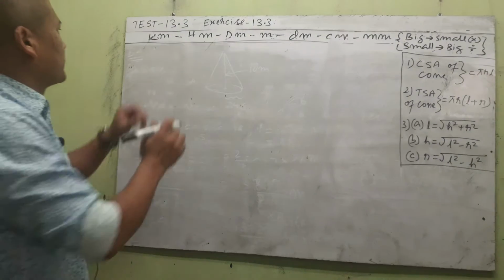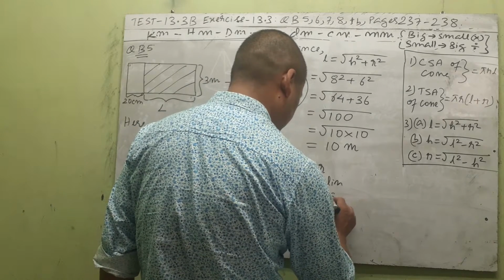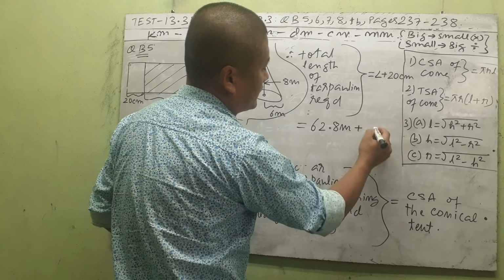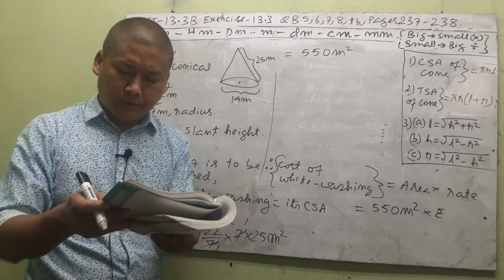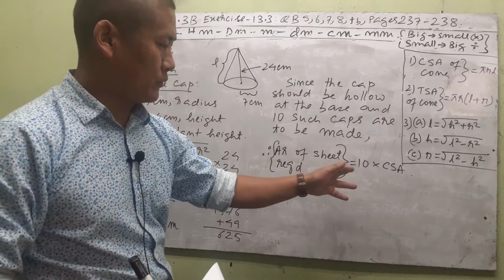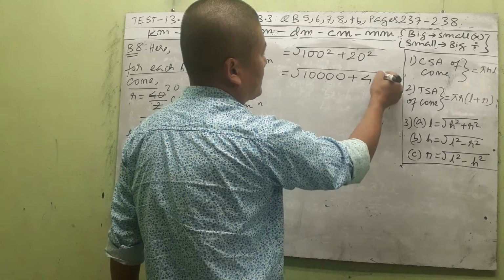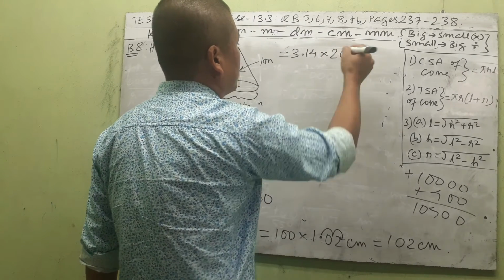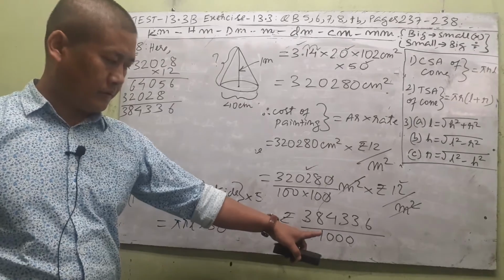Class-9,Maths, Ch-13, Video-9a, Test-13.3B, Exercise-13.3, QB5,6,7,8, tb, pages237-238.....